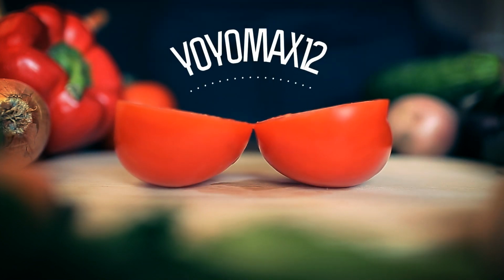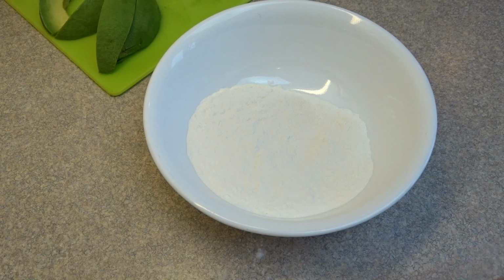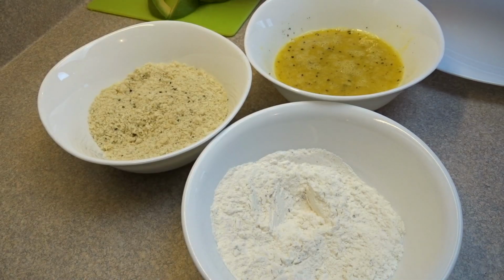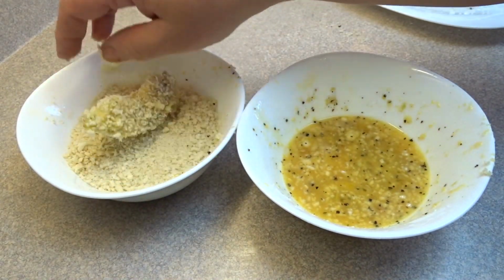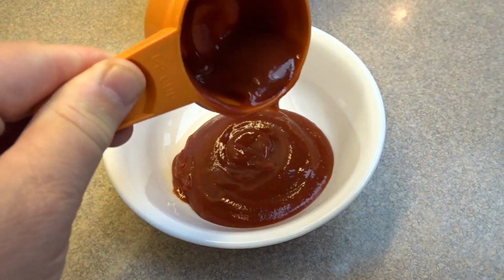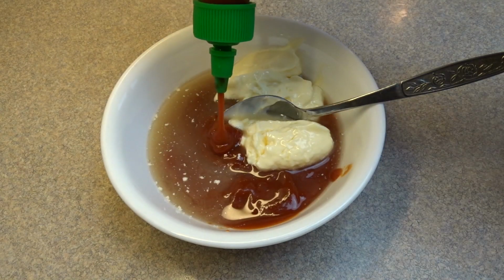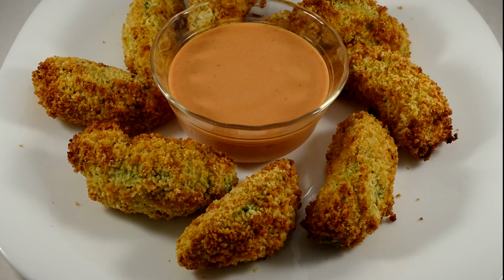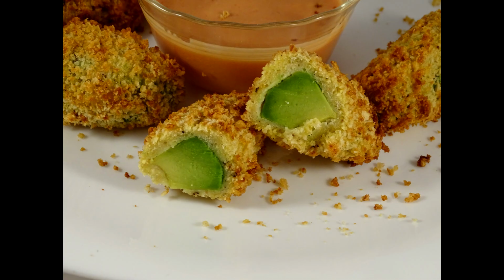Air Fryer Avocado Fries: DANGER! COSORI AIR FRYER RECALL, SEE DESCRIPTION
THIS PRODUCT HAS BEEN RECALLED!!
"After a thorough investigation, we determined that in extremely rare circumstances, the closed-end crimp connectors within the recalled air fryers - which are responsible for establishing electrical connections between certain wires - can overheat, posing fire and burn hazards."

TO HAVE YOUR AIR FRYER REPLACED:
Consumers should immediately stop using the recalled product and request a free replacement unit by registering or contacting the toll-free recall hotline at Monday – Friday, 8:00AM – 5:00PM ET. No receipt is needed to receive a replacement unit.

These air fried breaded avocado fries are delicious dipped into this spicy creamy sauce.

1/2 cup flour
1/2 cup bread crumbs (panko or fine)
2 eggs beaten with 1 tbsp water

Dip in flour, dip into egg, dip into crumbs.
Air fry at 390 F for about 8 minutes until golden brown (turn over at halfway mark)

Siracha/mayo dip:
1/2 cup ketchup
4 tbsp mayo
2 tbsp cider vinegar
1 tbsp siracha (to taste, if you don't like spicy, start with a teaspoon, taste and adjust)

My name is Tammy and I live in Northern Ontario Canada.  I am a married, working mom of one grown son.